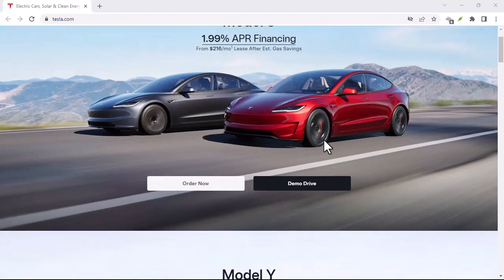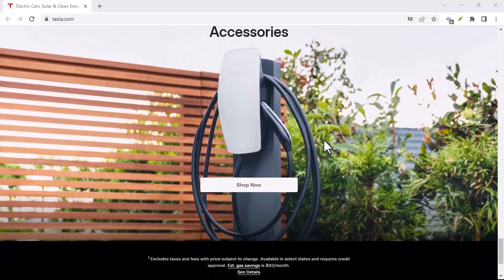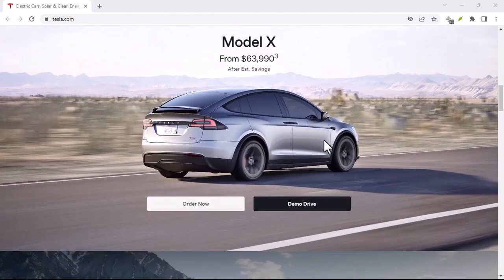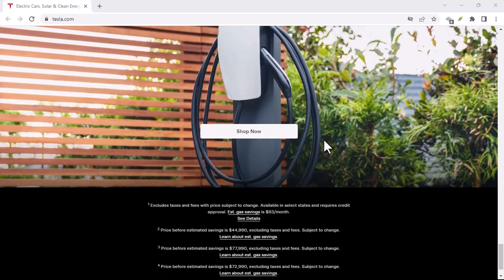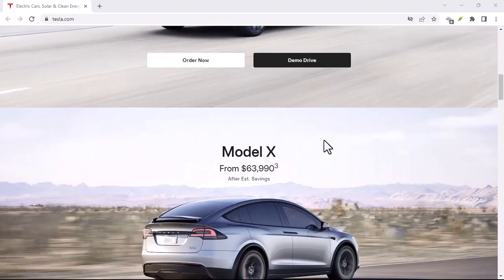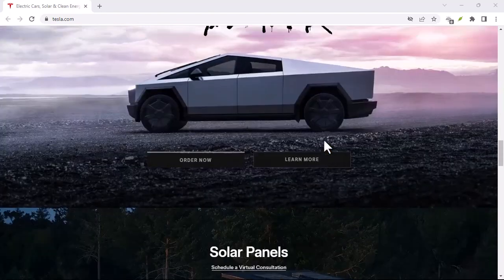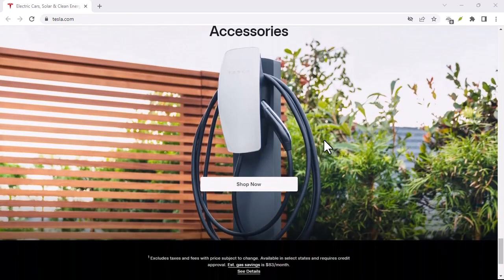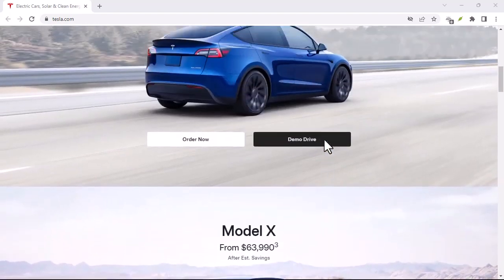Which Tesla is better, Tesla 3 or Tesla Y?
In this video we talk about Which Tesla is better, Tesla 3 or Tesla Y